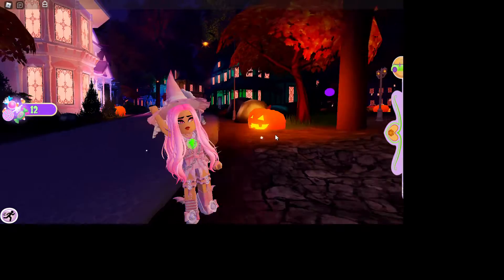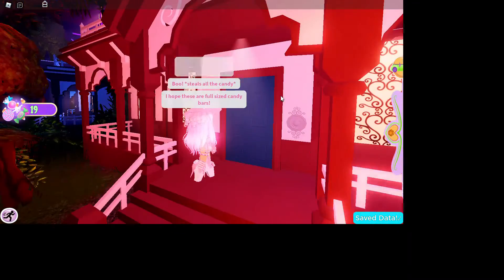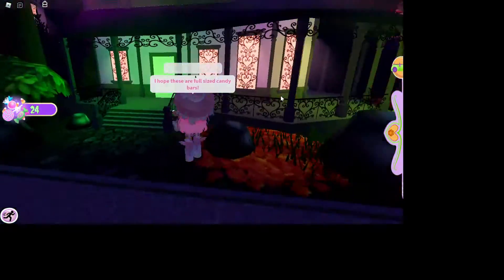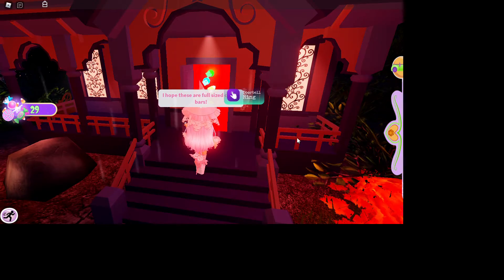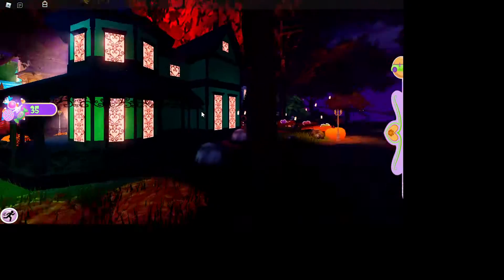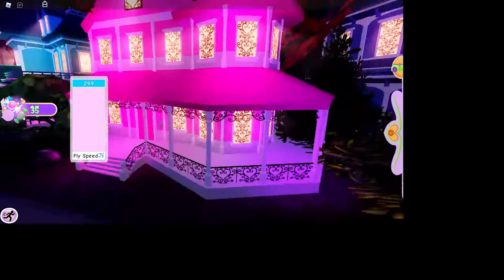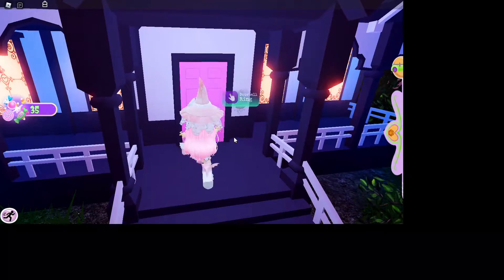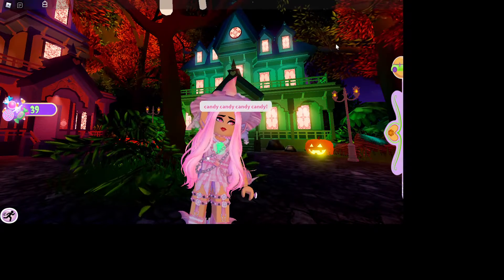Royale High | Updated candy farming method & Map guide ! Enjoy, hope this helps! :D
I'm Kylie!